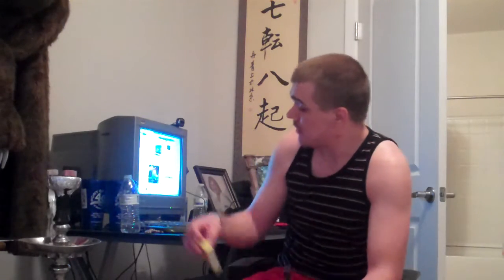Al Fakher - Citrus with Mint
.. really Al Fakher..  really?